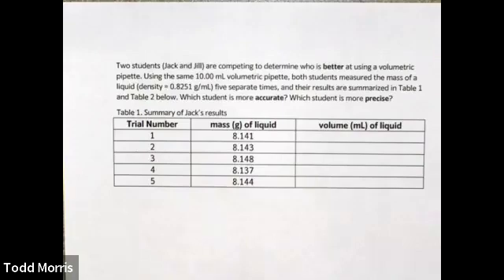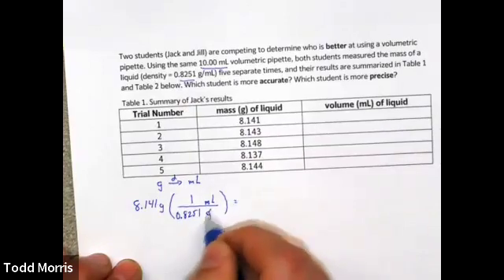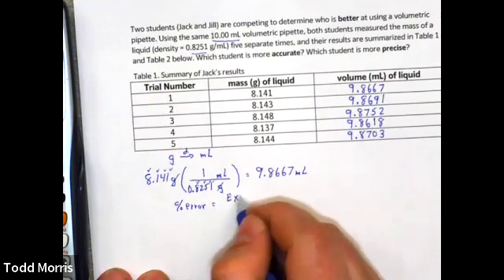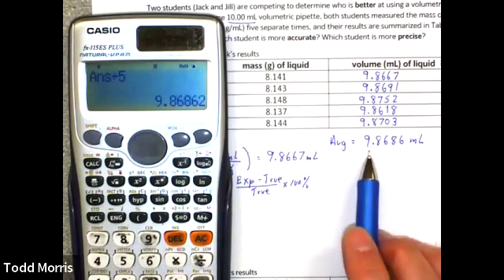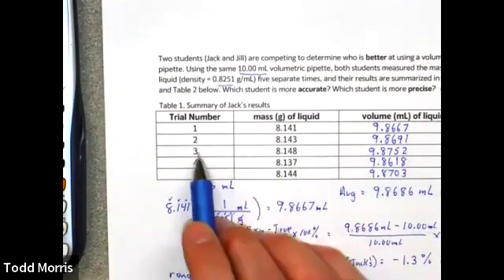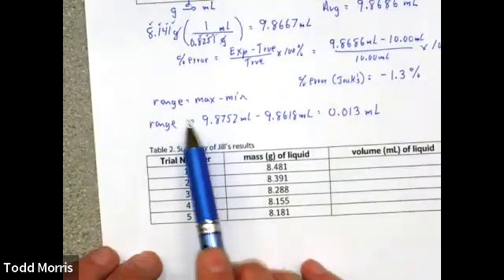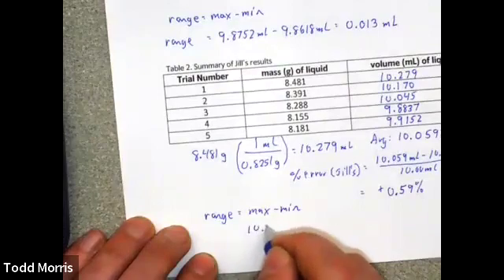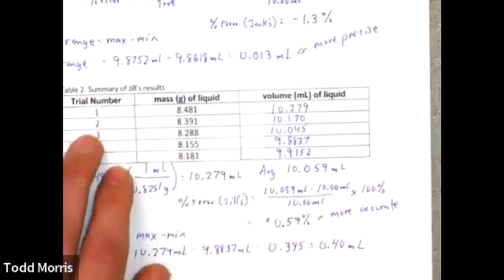Accuracy and Precision of Glassware Example Calculations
In this video, I demonstrate how to perform the calculations needed (percent error and range) for the Accuracy and Precision of Glassware experiment.